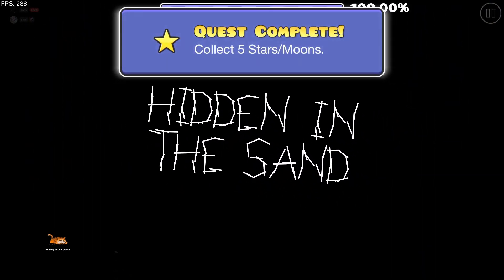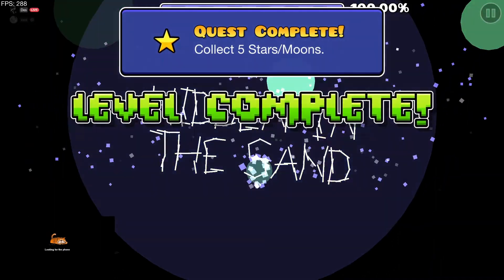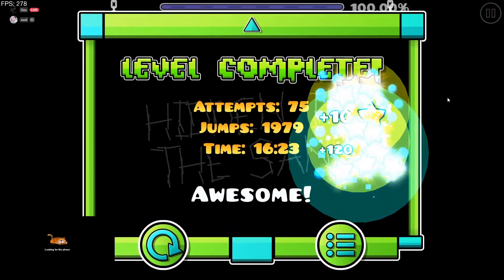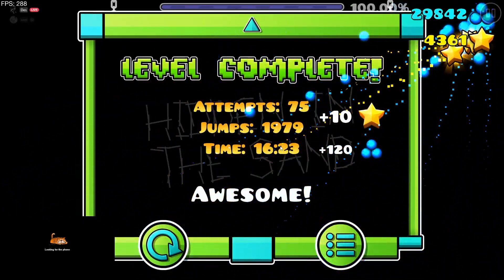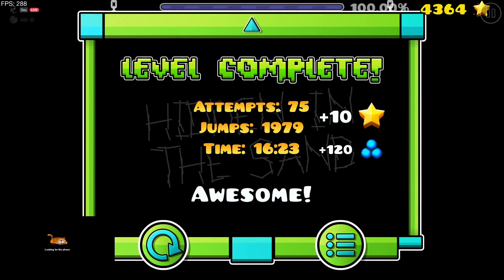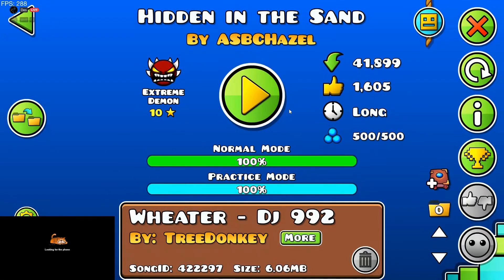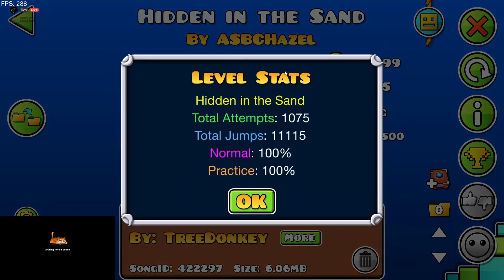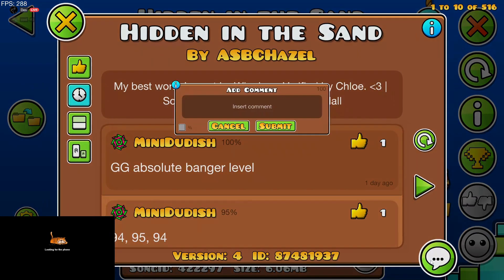(Extreme Demon) Hidden in the Sand by ASBCHazel & zWingless 100% | Geometry Dash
Here it is, my first 288fps completion and my 19th extreme demon! I really had fun with this level, Hazel and Wingless really cooked with this one. I'm a bit disappointed that it took me over 1k attempts though, considering that this is a very low end extreme and I did die to 95 just before I cracked 1k attempts. Oh well, it's either my 2nd or 3rd extreme demon I've completed in one session alone, and I'm really happy with that!

Also a bit annoyed that my handcam just stopped working

Level name: Hidden in the Sand
Created by: ASBCHazel and zWingless
Difficulty: 10* (Extreme Demon)
AREDL placement (as of upload): 811
Attempts: 1075
Enjoyment: 8.5/10